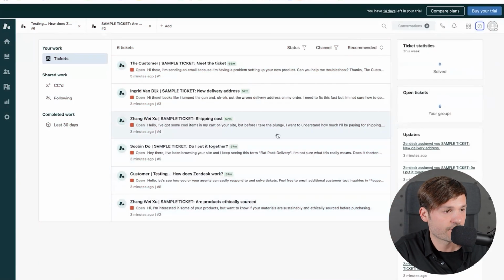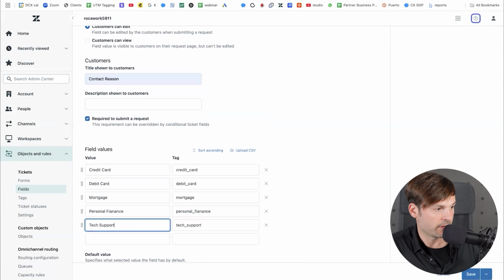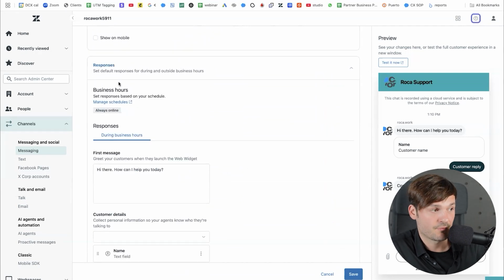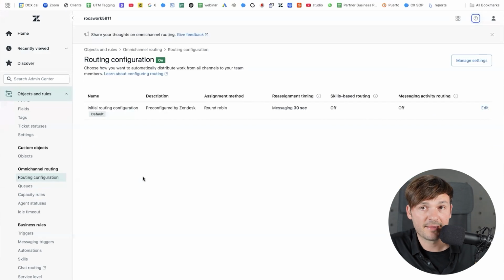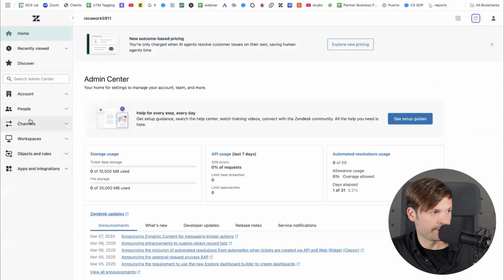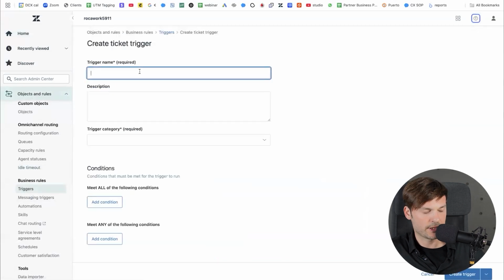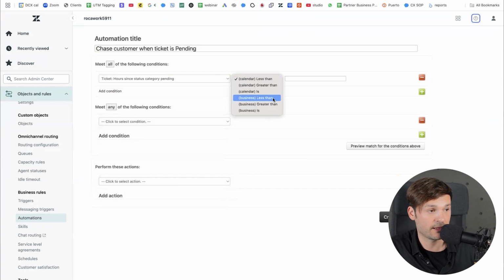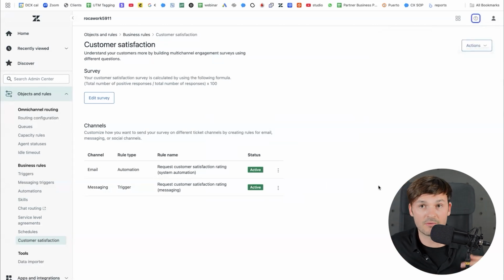I Cracked Setting Up Zendesk. Here’s How!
I Cracked the Code on Setting Up Zendesk! In this video, you'll see a streamlined version of the Zendesk setup process, efficiently reduced to just 29 minutes. Save time and learn the essentials to get up and running quickly!

There's more to Zendesk than meets the eye—let's dive in! 🚀

Zendesk Setup Complete Guide 2025

Here's an amazing Course for YOU!

Here's what we cover:
00:00 - Intro
00:18 - 1. Enable the email channel
01:43 - 2. Create a group or a department
02:55 - 3. Create a custom field called 'contact reason'
04:53 - 4. Create a form and add contact reason
05:36 - 5. Enable the web widget
09:14 - 6. Setup Omnichannel Routing
12:42 - 7. Enable a schedule
13:49 - 8. Add a trigger for OOO
16:20 - 9. Create a simple AI flow
20:24 - 10. Add a trigger to categorize requests & add priority
22:15 - 11. Add a view to see your Sales leads
24:13 - 12. Create automation to 'chase' customers
26:35 - 13. Build an SLA Policy
28:14 - 14. Enable Customer Satisfaction Surveys
28:49 - Outro